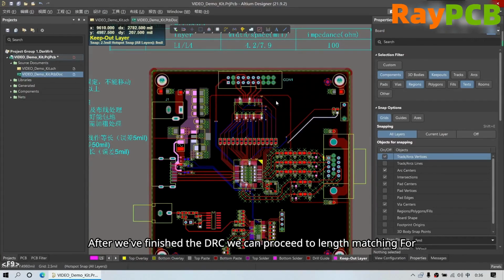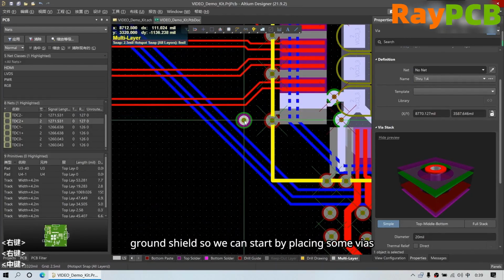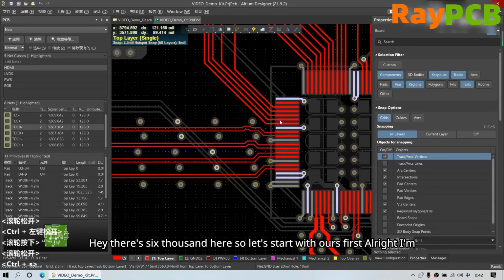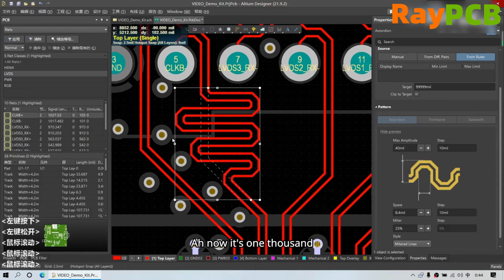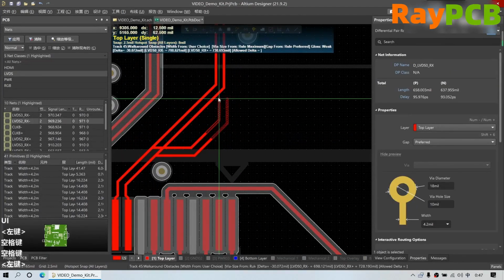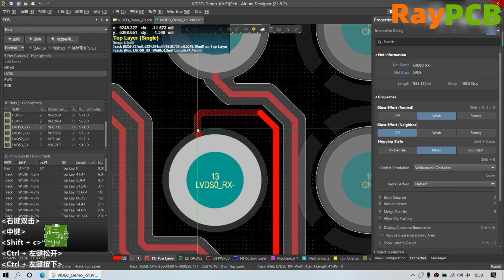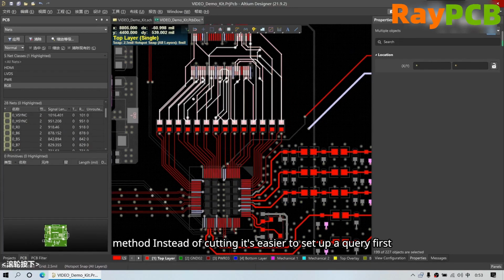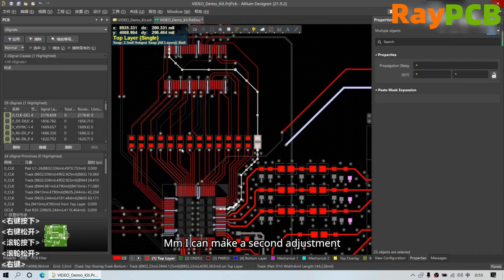How to Define High Speed Signal Paths in Altium Designer Using xSignals | PCB Design